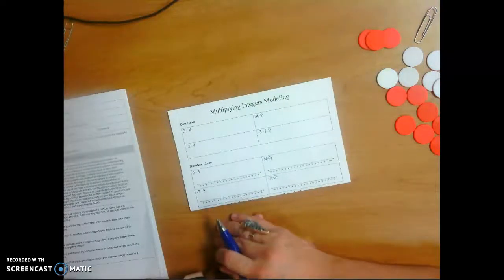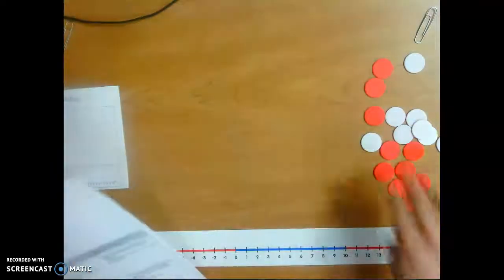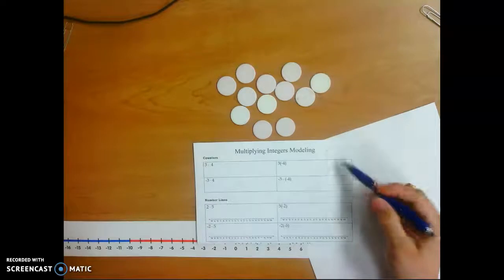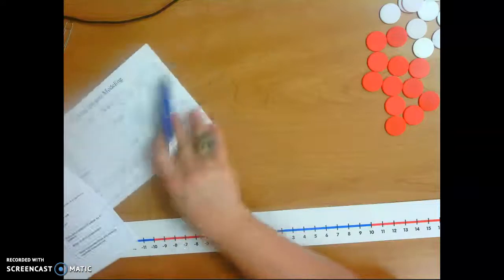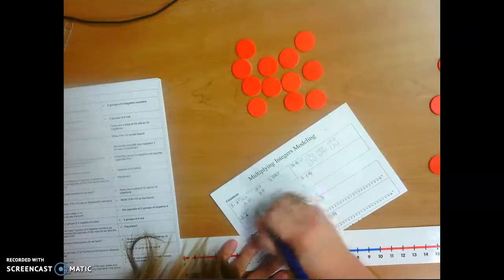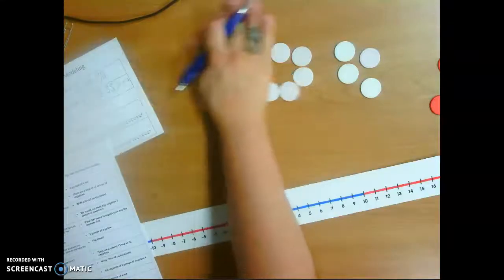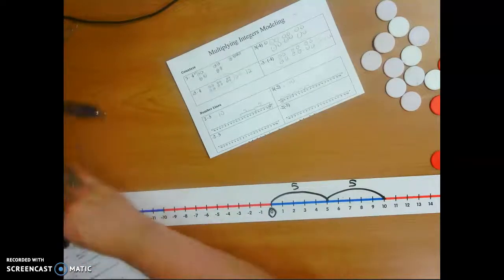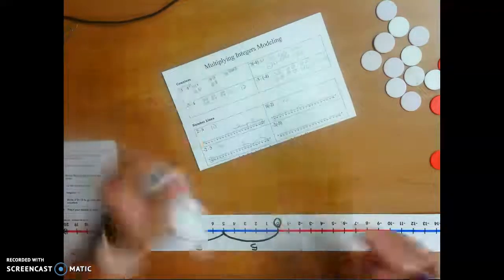6th Grade Multiplying Integers Modeling